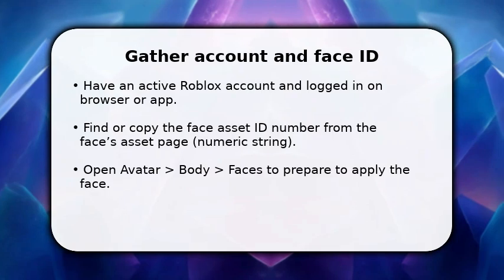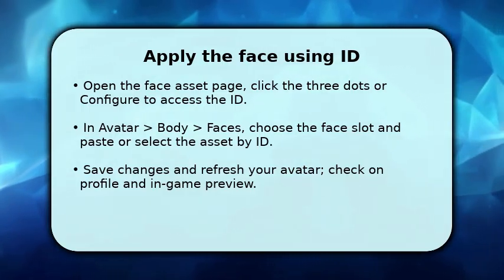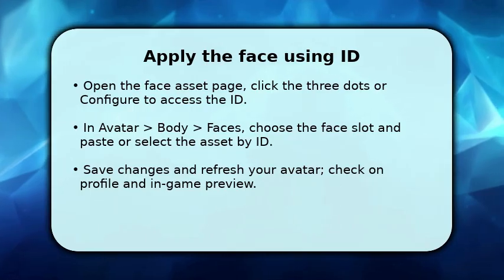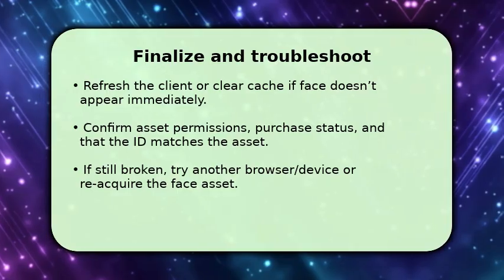How to Put Face Id on Roblox - Step by Step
Learn the step-by extricate process of integrating Face ID into your Roblox game with our comprehensive guide. Perfect for developers looking to enhance user authentication and security within their virtual worlds.

Face ID, Roblox integration, user authentication in games, security features on Roblox, step-by step guide